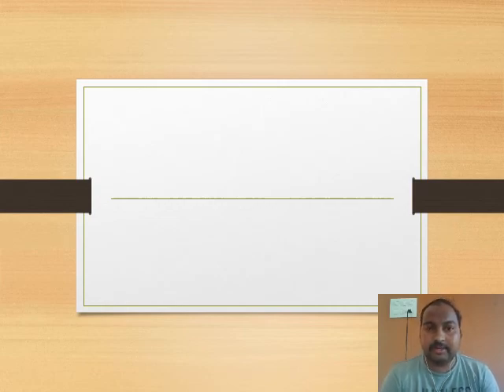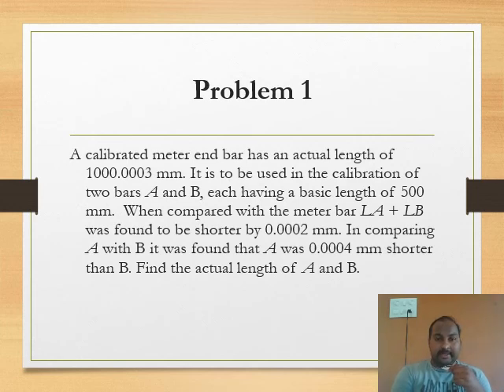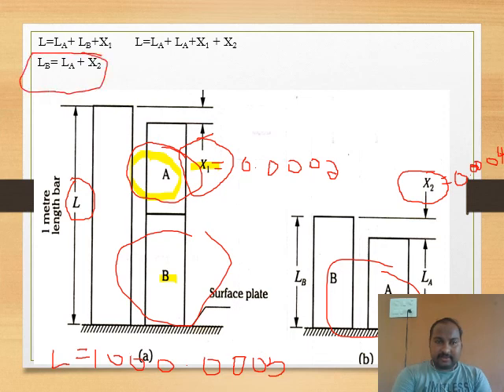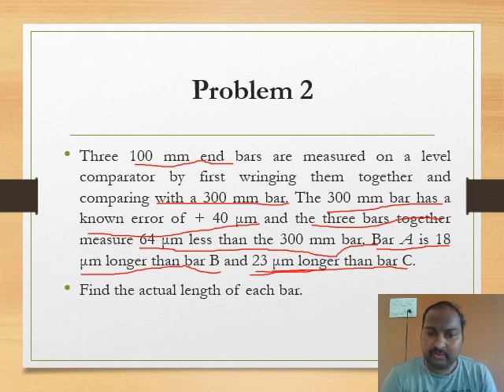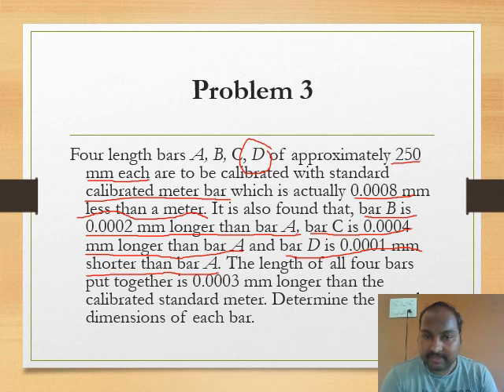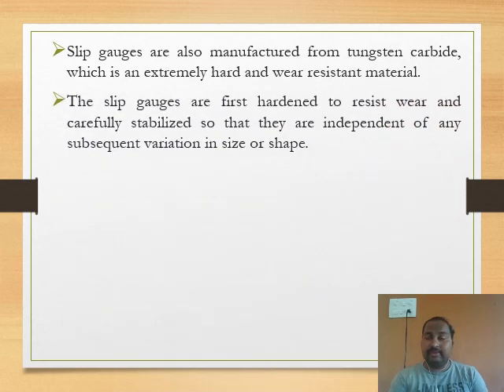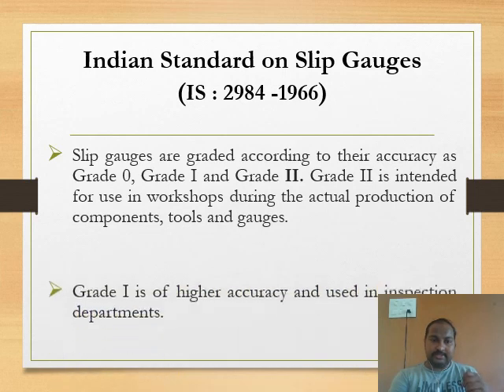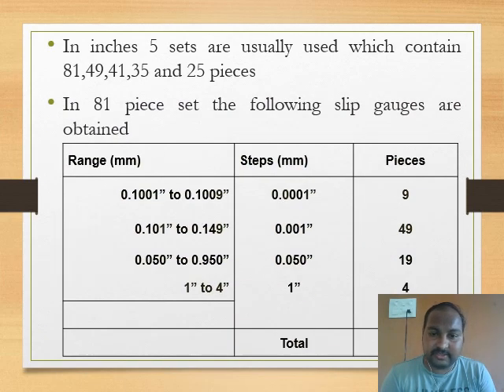VTU MMM 18ME36B 46B M1 L3 Slip Gauge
Title of Video: Mechanical Measurements and Metrology (18ME36B/46B)-VTU-Slip Gauge
Description: This video contains explanation of numericals on procedure to transfer line end standards. Introduction to slip gauge.
Name of Staff: Ajith G. Joshi
Department: Department of Mechanical Engineering
Semester: 3/4 Sem